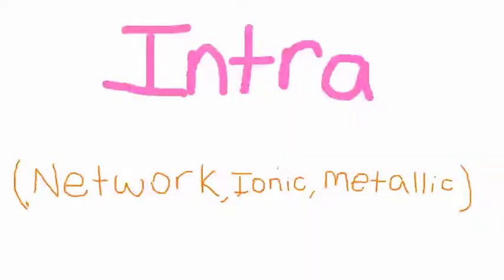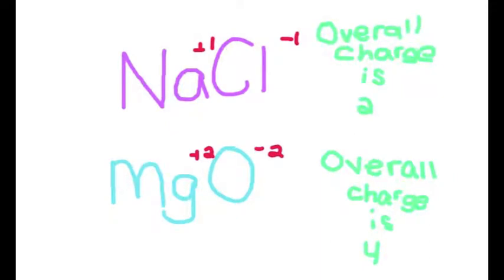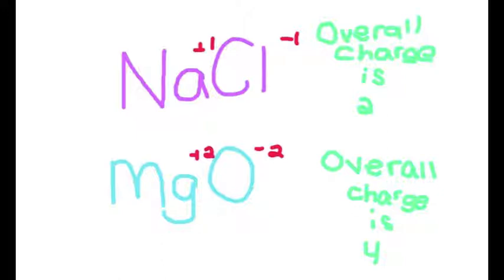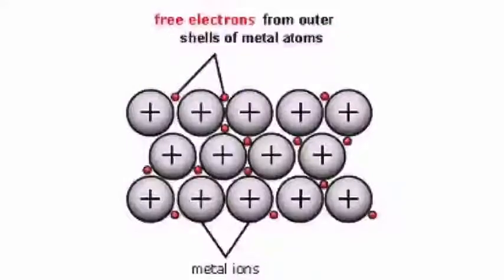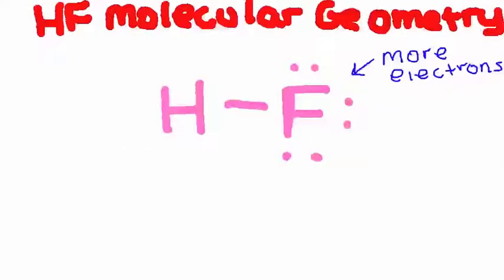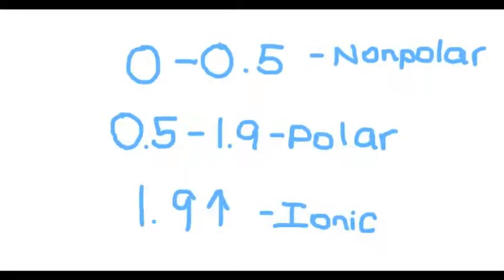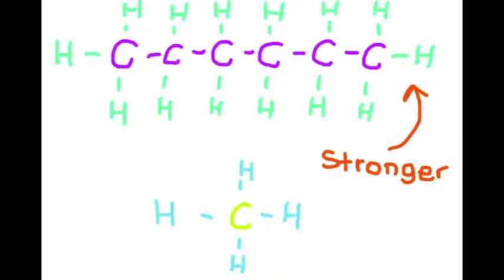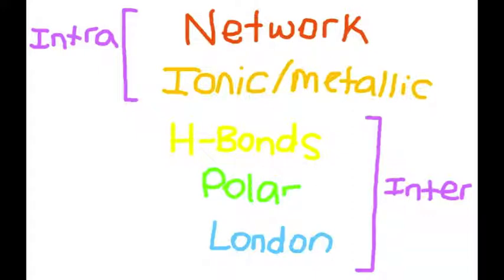IMF's: Chemistry Extra Credit